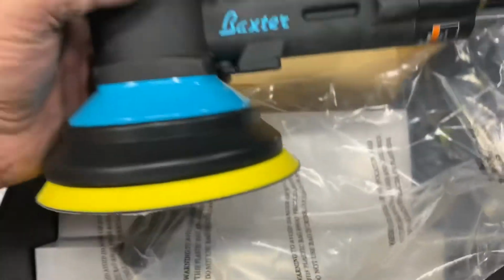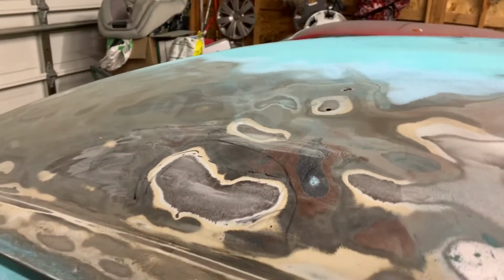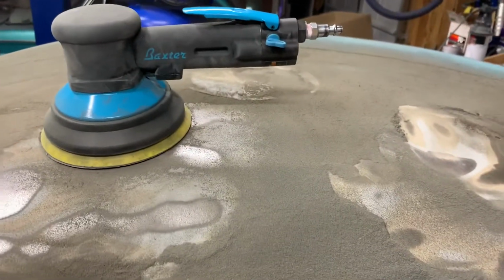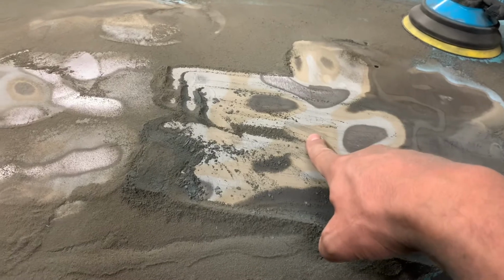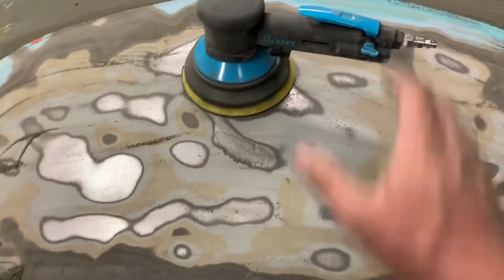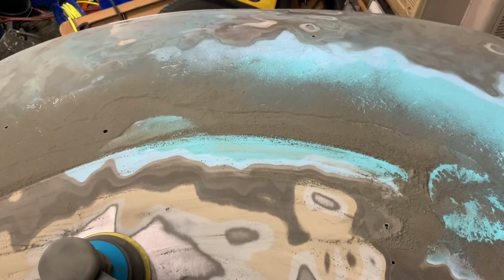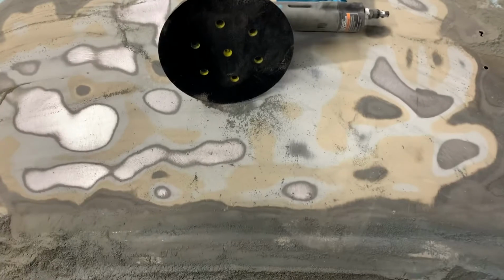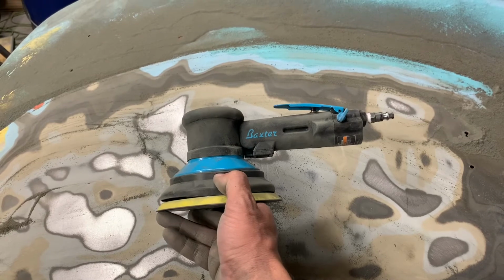Harbor freight geared sander review paint removal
Harbor freight sander geared Baxter review